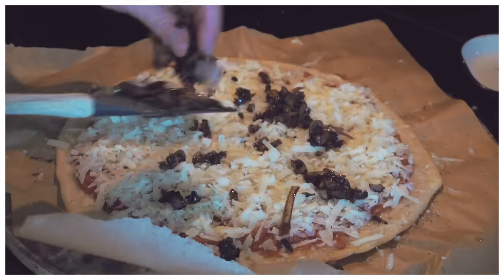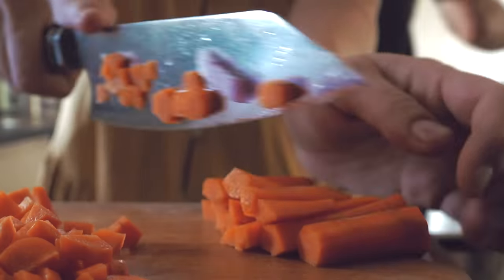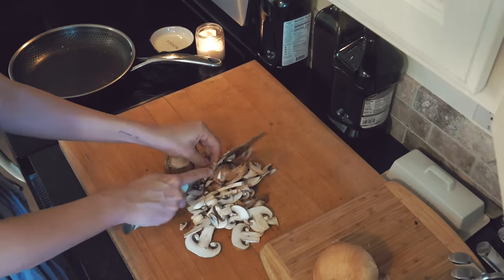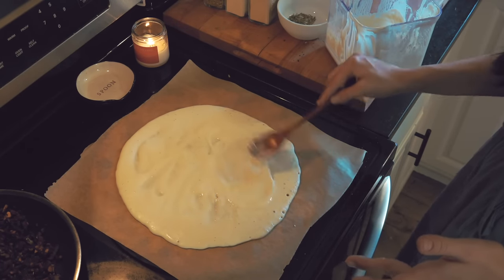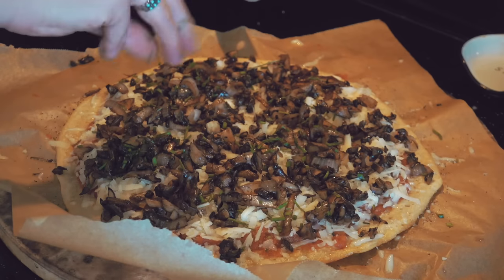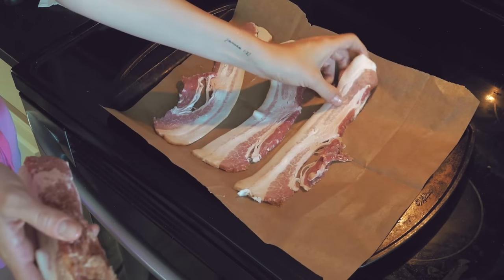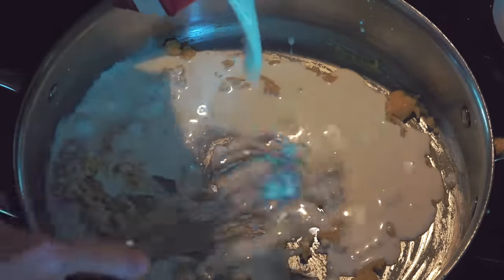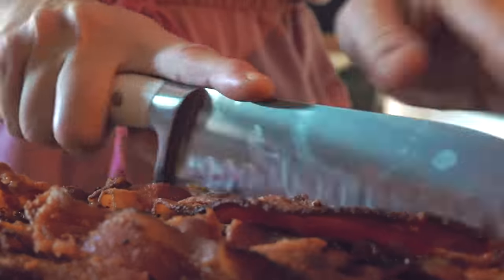3 Healthy Dinner Ideas! Cook With Me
(THANK YOU to each and every one of you who has already joined!!!)

Links for Products or Brands I am loving:
FOND Bone Broth (Code NIKKIP for discount)